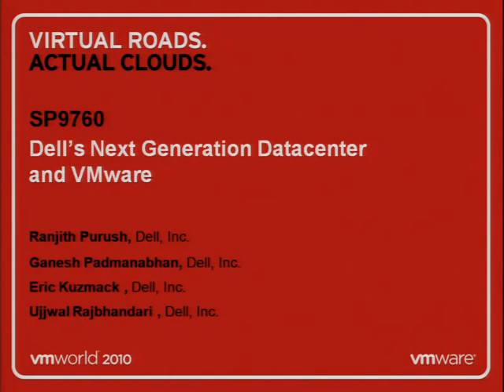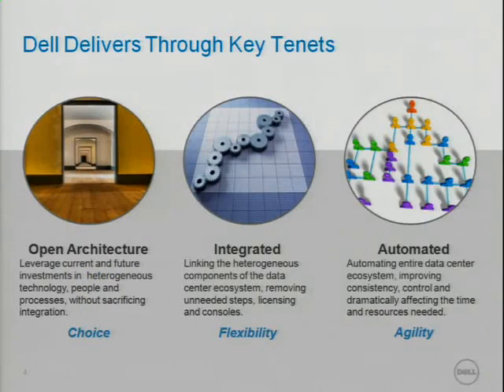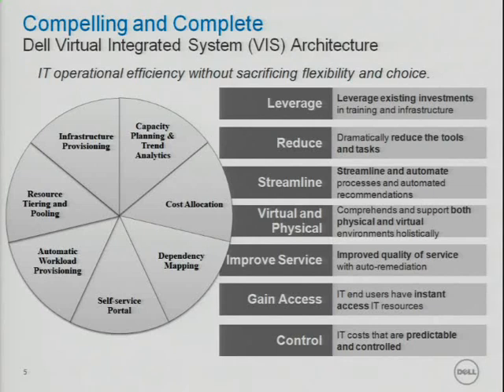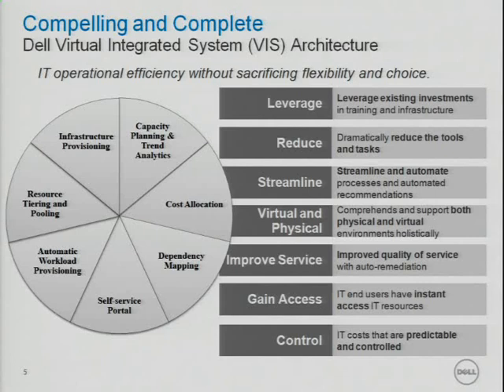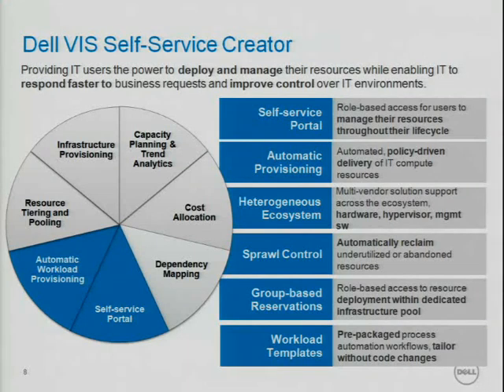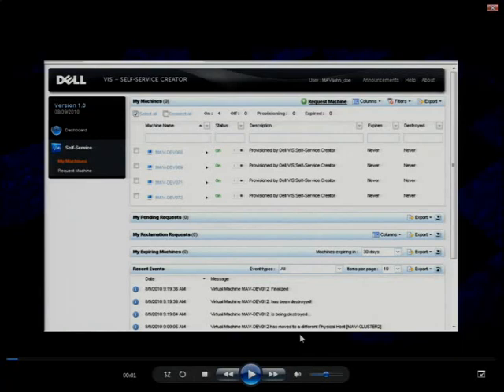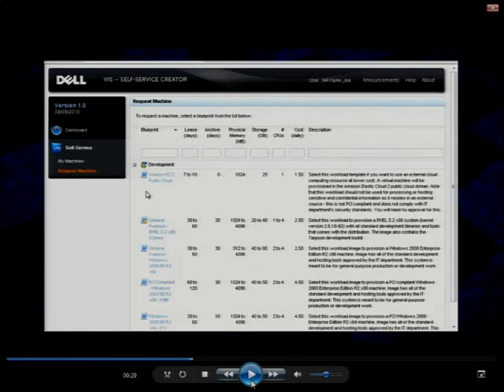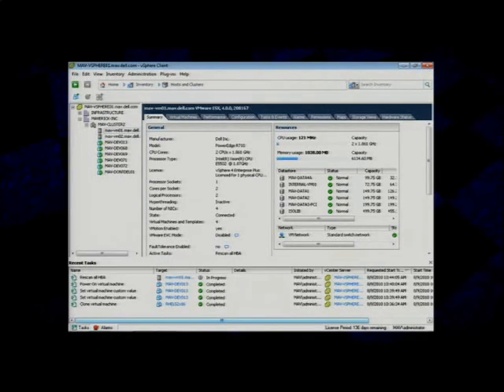VMware world SP9760-Dell_s Next Generation Datacenter and VMware